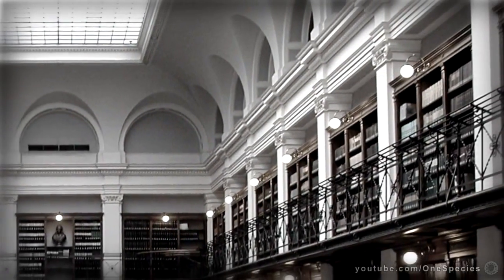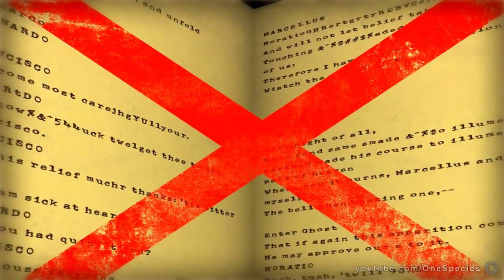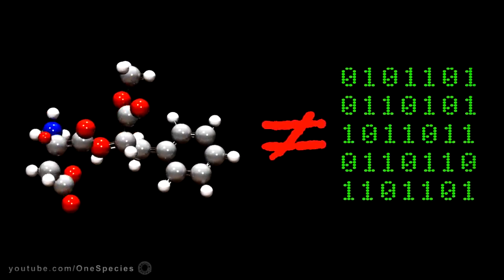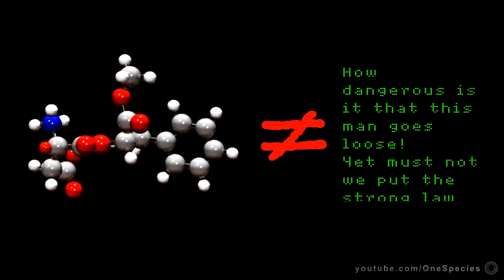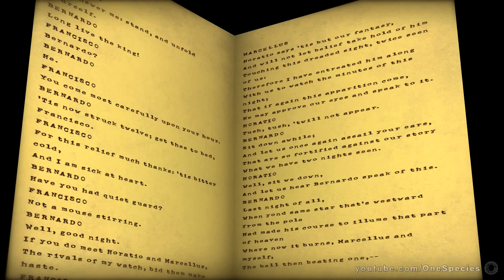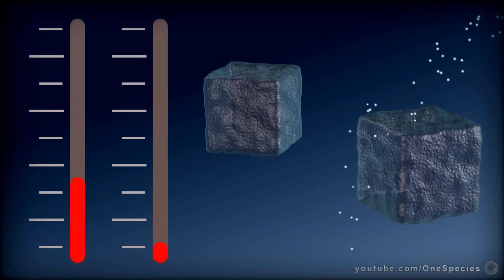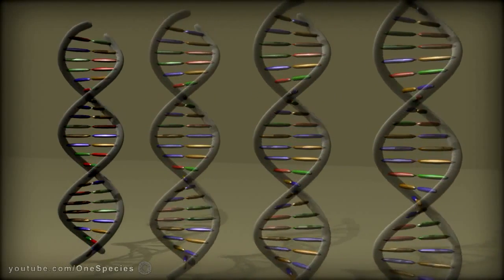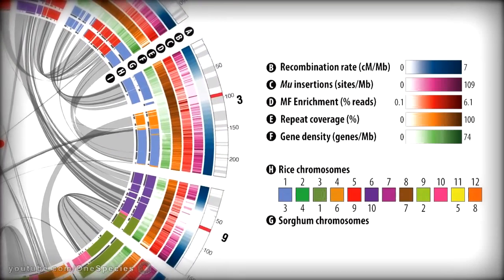The Genetic "Information" Argument Debunked (Answering Creationists)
A favorite Creationist Argument is that of "Information". It is the notion that DNA is information, therefore, we should intuitively expect it to be the product of an Intelligent agent of some sort.  This video explains the flaws in this line of reasoning.

Information Theory and Creationism ( a comprehensive set of articles explaining what information is and why ID proponents misuse the term)

You may also be interested in these videos by Cdk007:

How Evolution Causes an Increase in Information, Part I